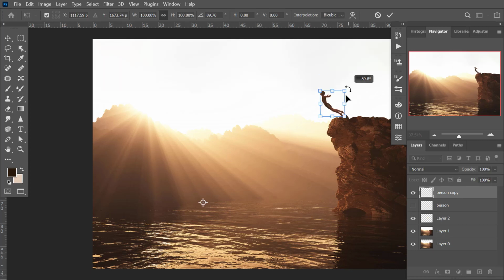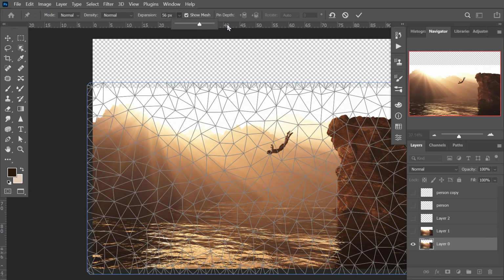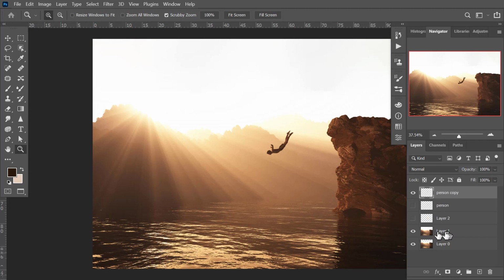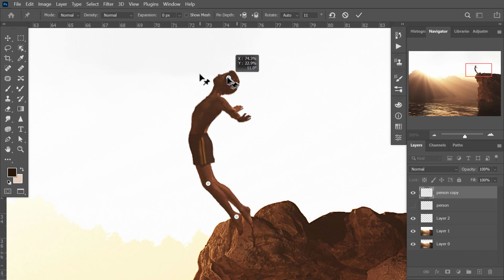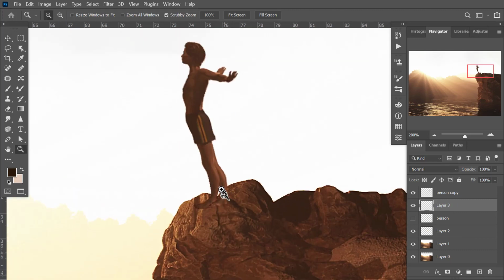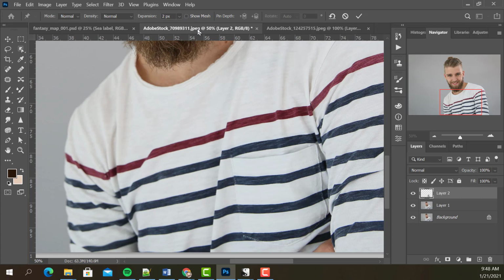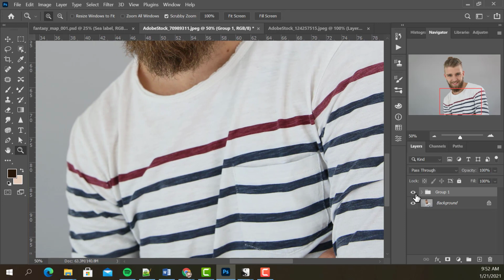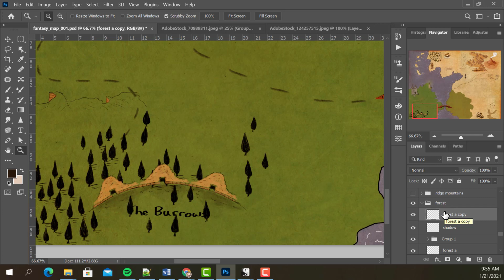How to Use the Puppet Warp Tool - Photoshop Tutorial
The puppet warp tool in Photoshop CC is a powerful tool that can be used in ways you might not even expect. In this in-depth Puppet Warp Tutorial, we'll work through 3 different examples of how you might use puppet warp in Photoshop to help you open your mind to all the possibilities that exist with this fun tool. In example one we'll use puppet warp to move around body limbs and redefine the pose of a subject. In example two we'll use puppet warp to remove a fold from clothing. In example three we'll look at how puppet warp can sometimes quickly allow you to redistribute pixels with a single layer.